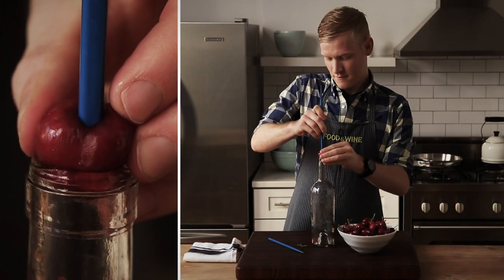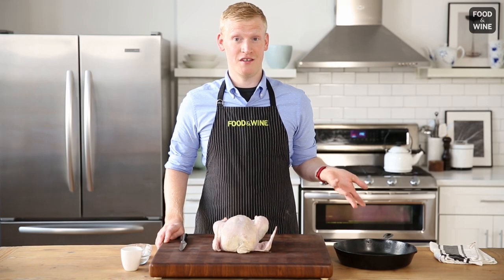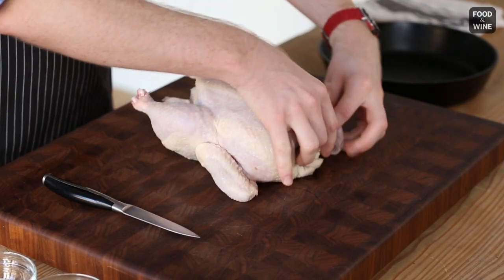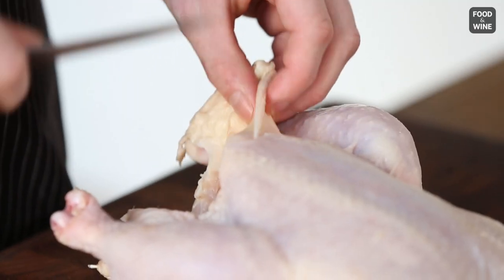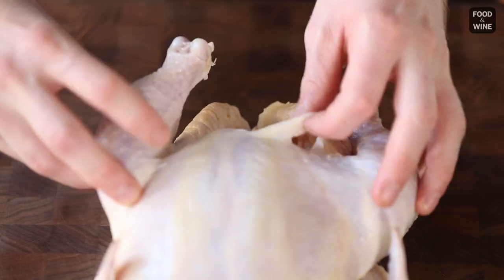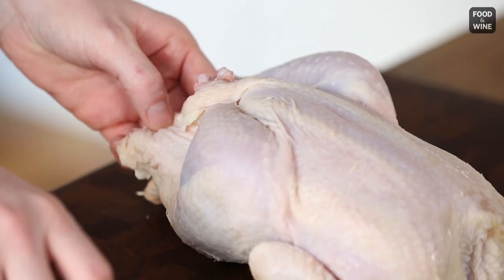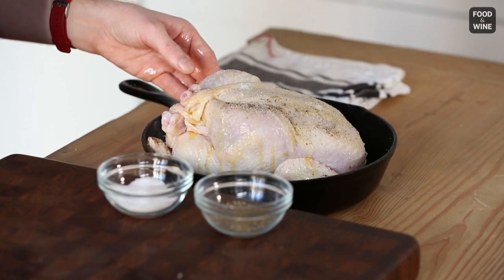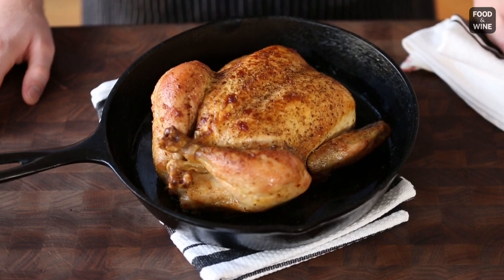How to Truss a Chicken Without String | Food & Wine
F&W’s Justin Chapple demonstrates how to truss a chicken without string.

Fold the wings back, and then cut a slit into the chicken skin and tuck the legs into the slit.